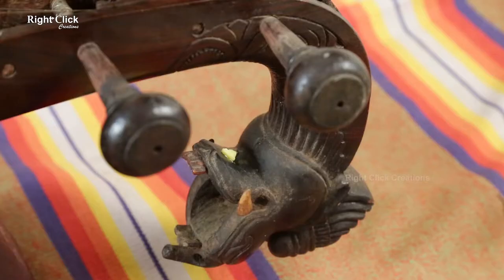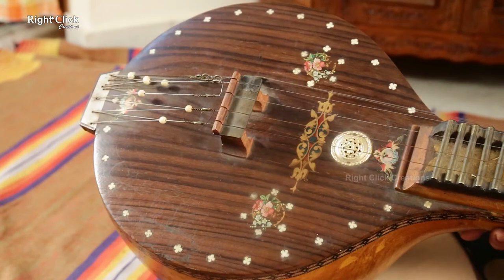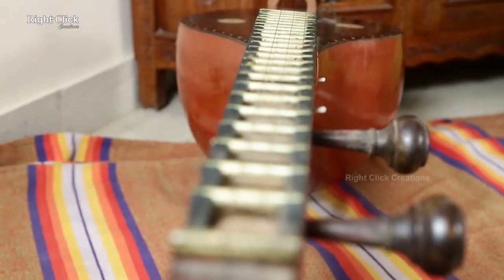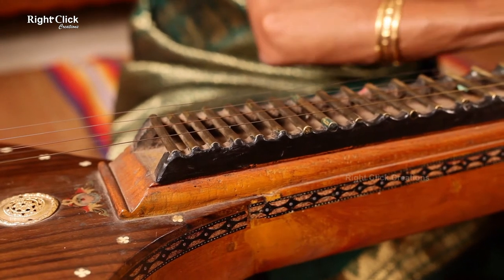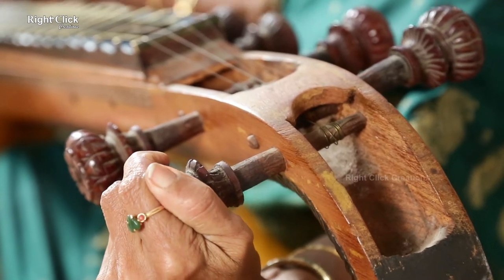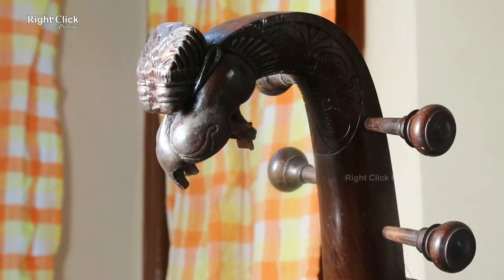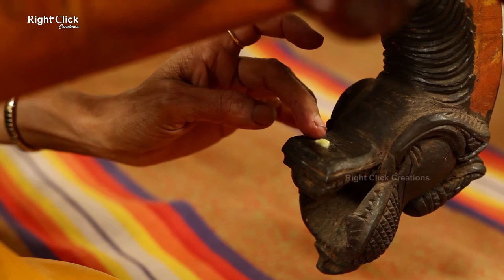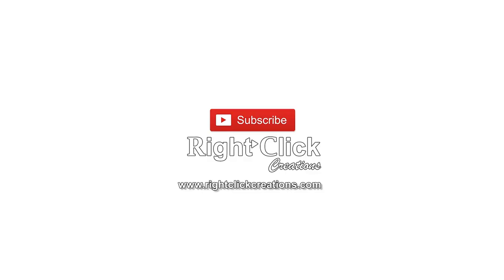How the Veena Instrument various parts work exactly while playing | Traditional Indian Instrument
Background Music from the channel - FREE LOOPS

We shown how the traditional Veena Instrument various parts work exactly while playing | Traditional Indian Instrument | One of the oldest musical Veena instrument.
Its an ancient plucked string musical instrument. From Vedic period, we are using this instrument for music. This is the main resonator sound box. This is a hallow curved wooden box. This is a bridge made from wood with brass top. This is the finger board with 24 houses. Each house has different musical node. It has 4 strings on the top of the finger board for main music or swara. Three strings at the side of the finger board for thala. These design gives attractive look for veena instrument. These 4 knobs are used to tighten the 4 main strings to get proper swara sound. These 3 knobs are used to get tension on thala string. These beads are also there to fine tune the tension of strings. Apply grease on strings to slide fingers smoothly.